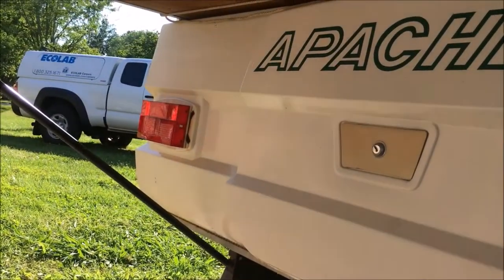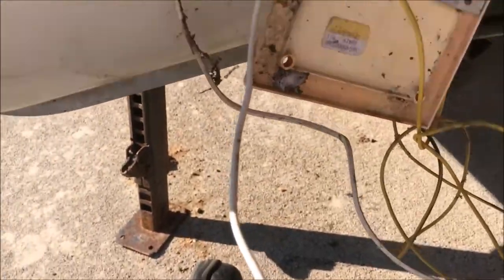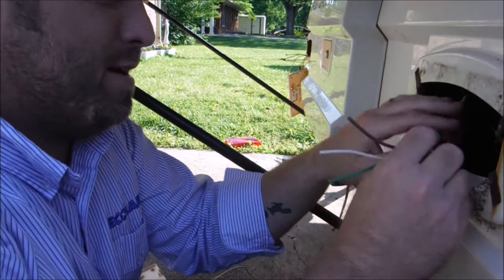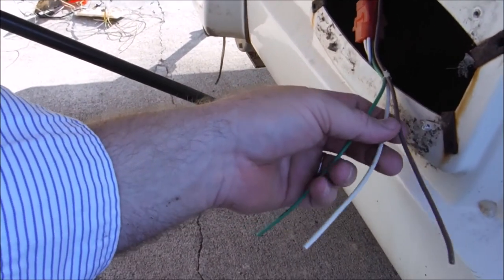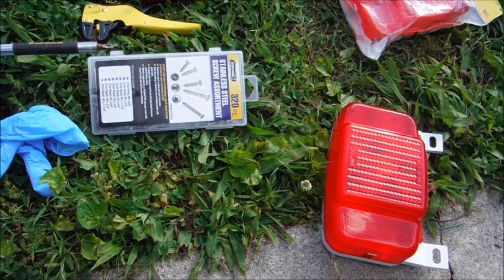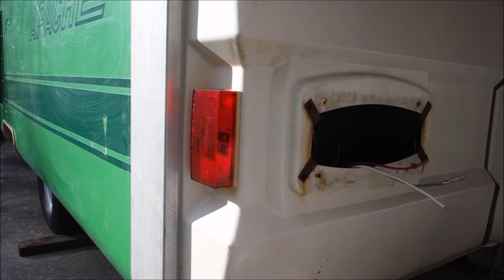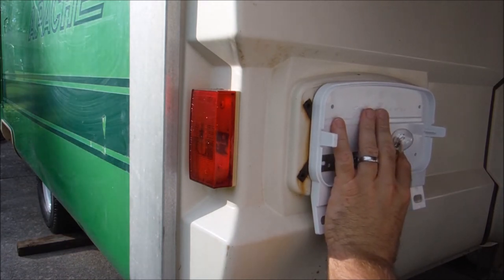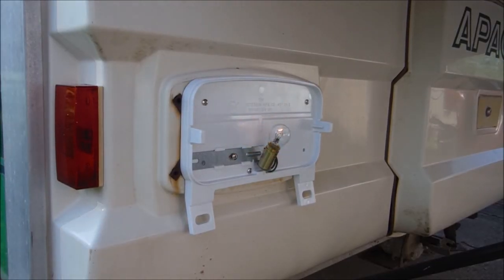APACHE CAMPER PROJECT TAIL LIGHT REPLACEMENT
installing new tail lights on our apache camper project!

Be sure to check out the Apache Preservation Society page on Facebook!